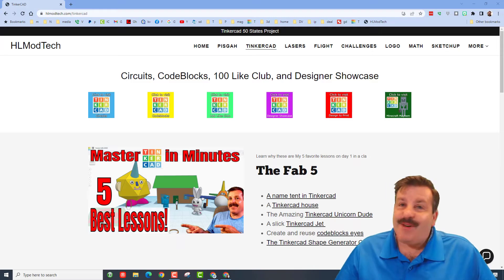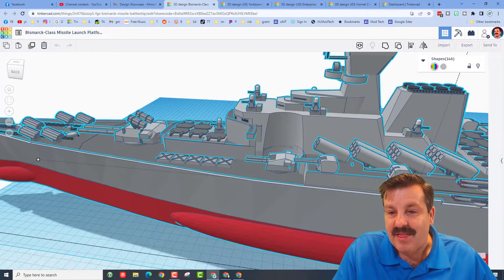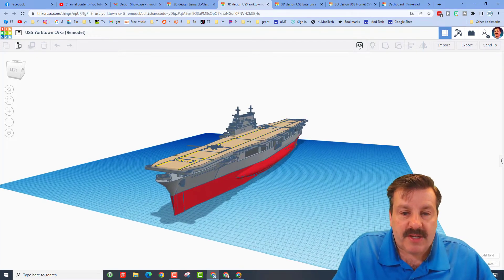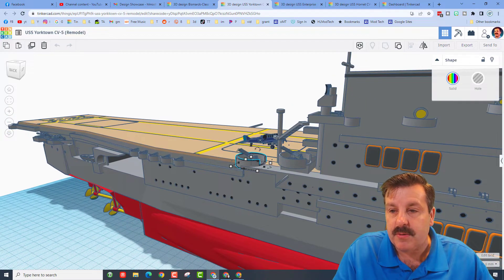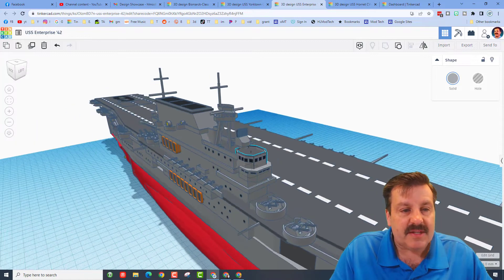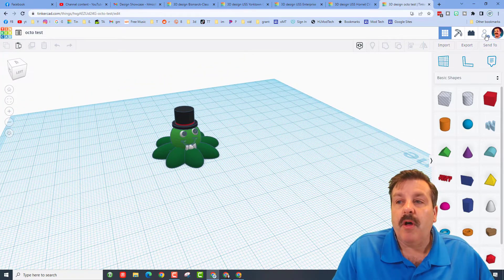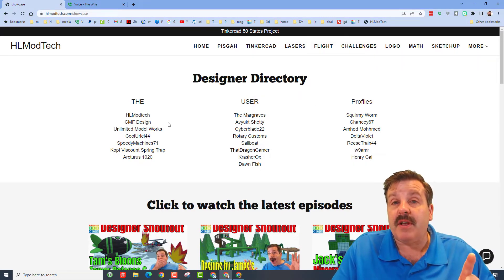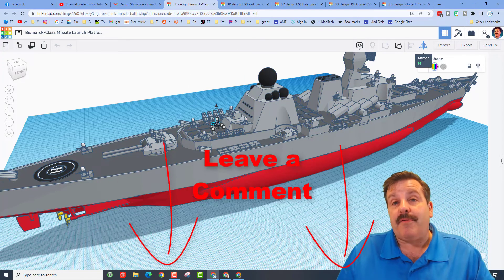Terrific Tinkercad Ships by Unlimited Model Works | Designer Showcase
Have a glorious day and keep Tinkering! Unlimited Model Works Epic Tinekrcad Creations are flat-out amazing. Today we get to check out the Bismarck and the Yorktown sisters. Check out the sweet details in all of his Tinkercad projects. You can also see more of his designs with the Tinkercad profile below.